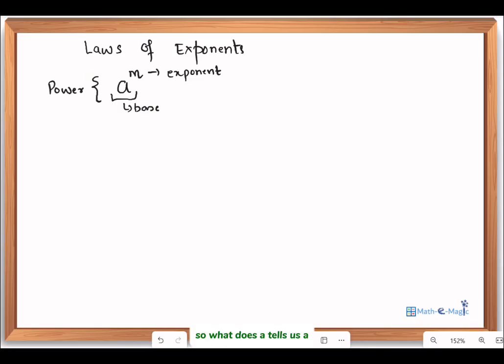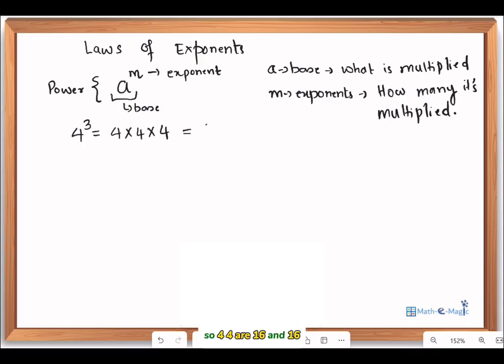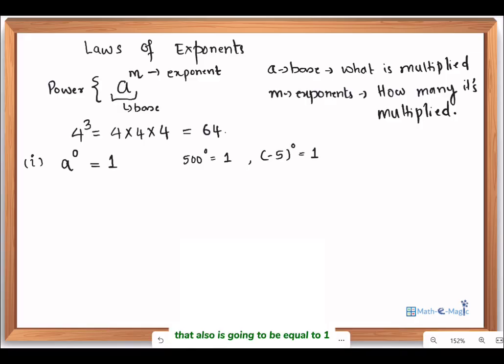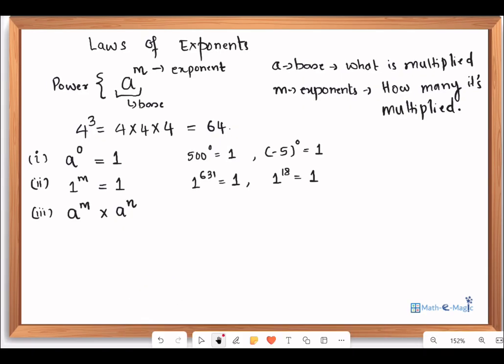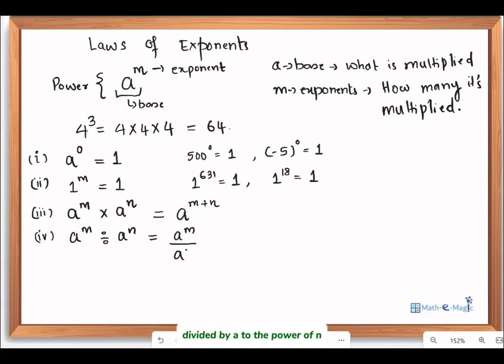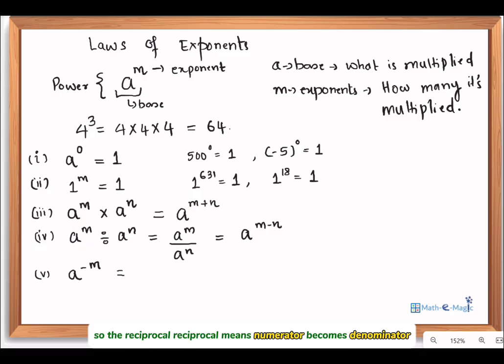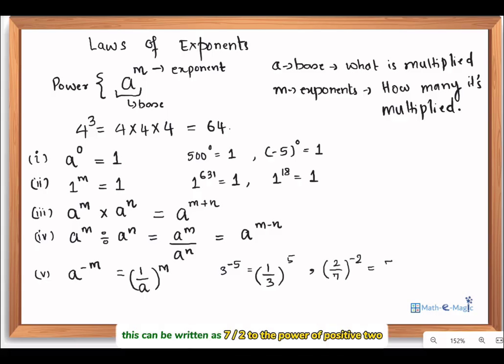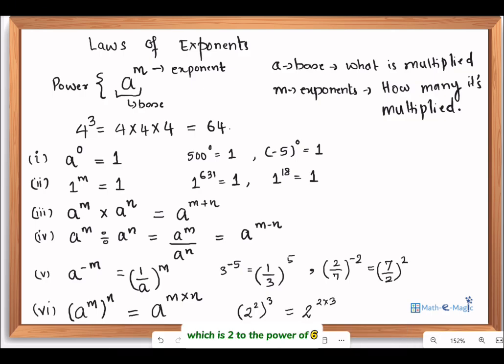Laws of Exponents Explained | Learn the 7 Rules with Examples | Math-e-Magic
Master the Laws of Exponents and simplify even the trickiest algebra problems! In this video, we break down the 7 fundamental rules of exponents with easy-to-follow examples so you can apply them with confidence in school, exams, or real-world problem solving. For Grades 7, 8, 9, 10, and 11

📚 What You’ll Learn:

The 7 main exponent laws
How to apply each law in algebra

⏱️ Timestamps:
00:00 – Introduction
00:25 – What are exponents?
01:10 – Law 1: Product of Powers
02:15 – Law 2: Quotient of Powers
03:20 – Law 3: Power of a Power
04:15 – Law 4: Zero Exponent Rule
05:00 – Law 5: Negative Exponent Rule
06:00 – Law 6: Power of a Product
07:00 – Law 7: Power of a Quotient
08:15 – Common mistakes to avoid
09:00 – Practice examples & wrap-up

🧮 Math-e-Magic